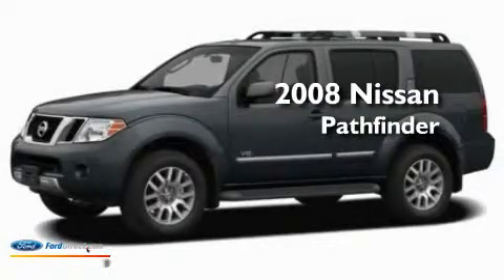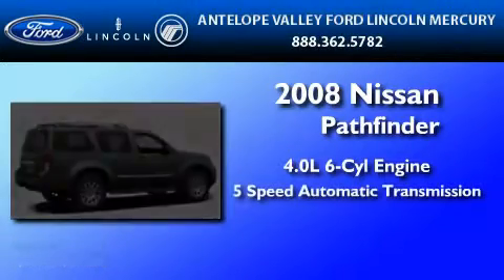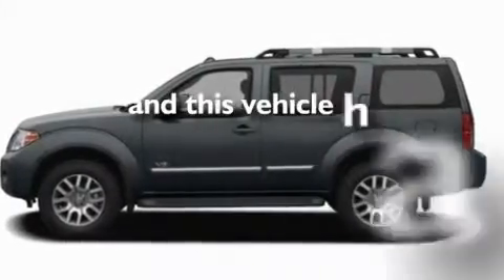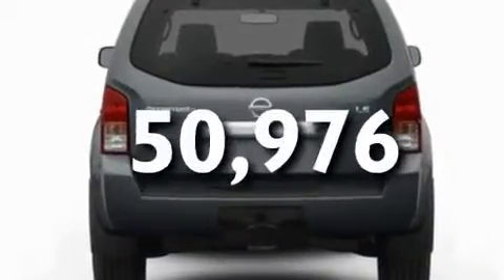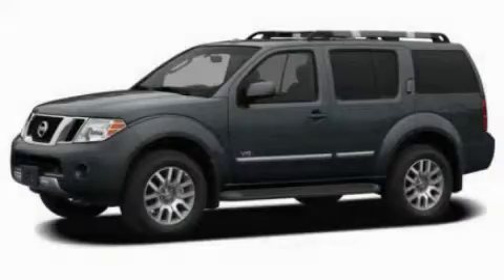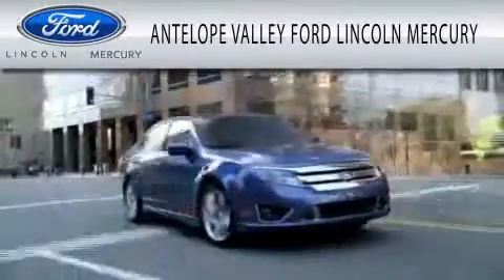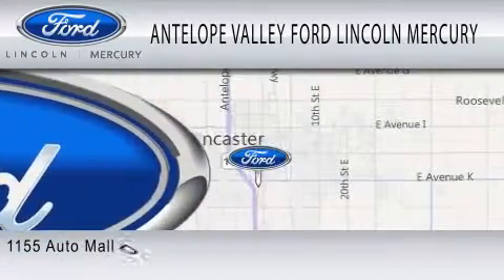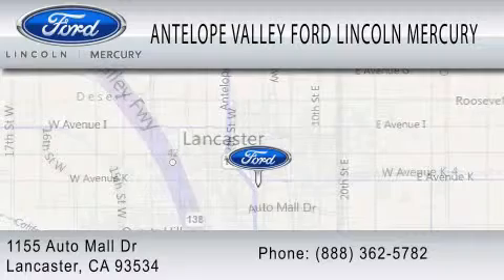2008 NISSAN PATHFINDER Valencia CA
Year : 2008
 Make : NISSAN
 Model : PATHFINDER
 Engine : 4.0L V6
 Trans . : AUTO 5SPD
 Exterior : GOLD
 Miles : 50,976

 Antelope Valley Ford Lincoln Mercury